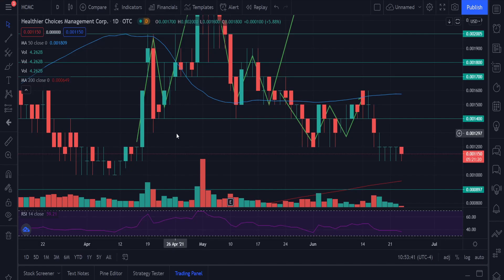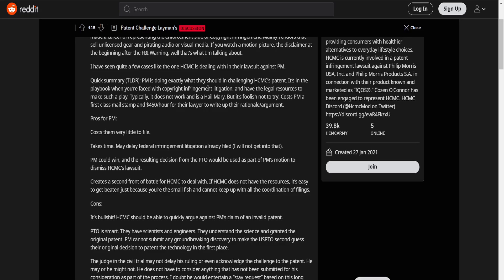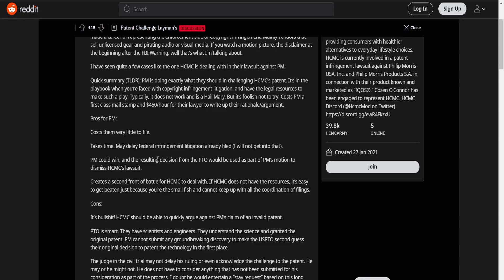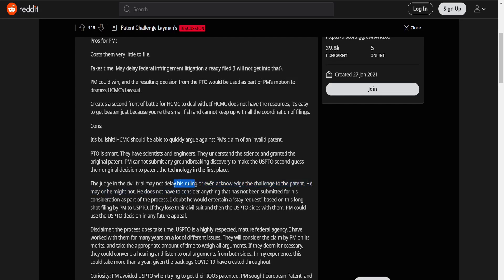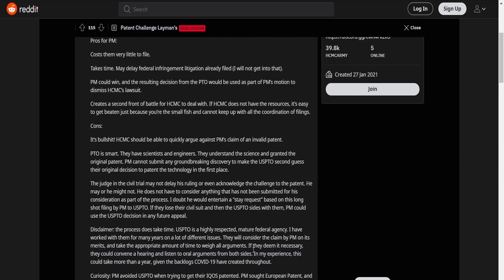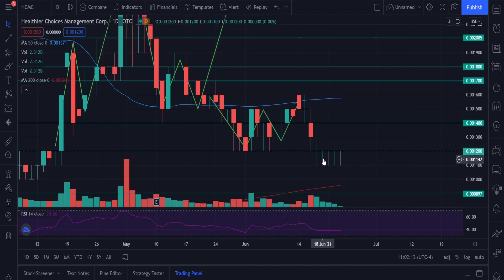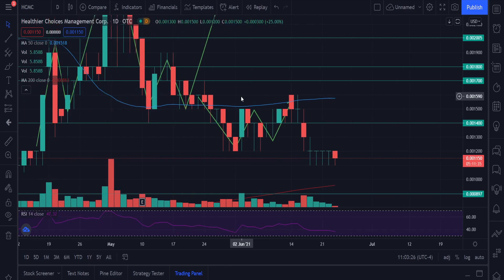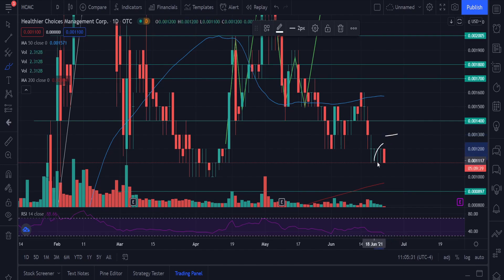HCMC PATENT BREAKDOWN! BUYERS BREAKOUT!-BUY AND HOLD!-DONT MISS OUT!-HCMC Update